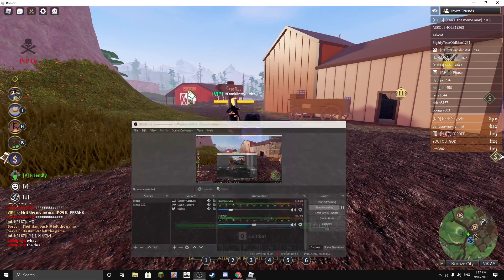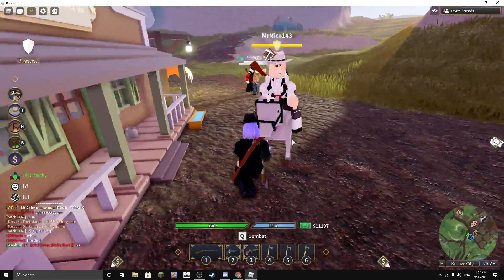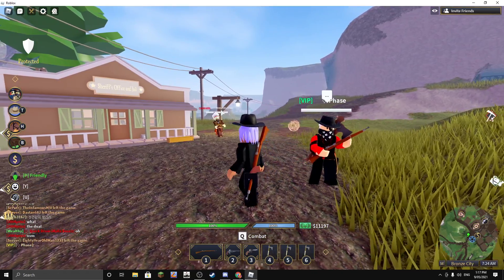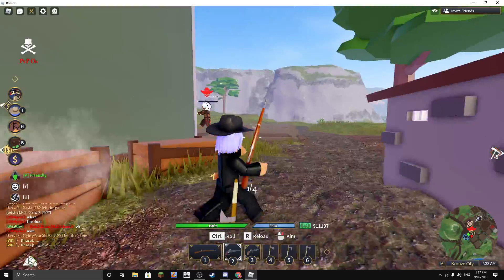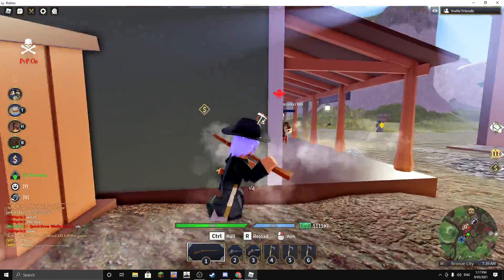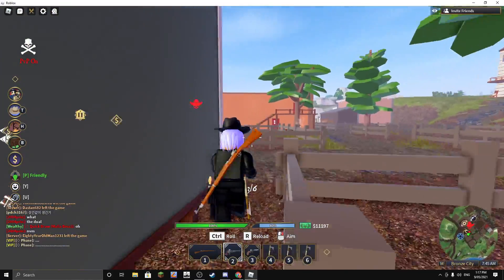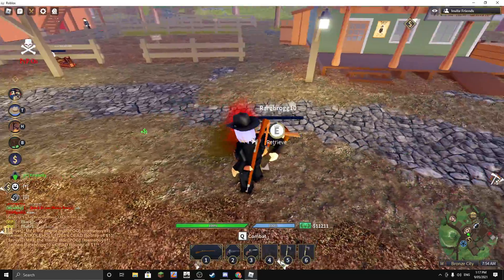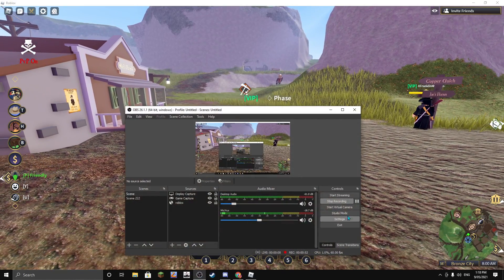night vesion!(the wild west roblox)